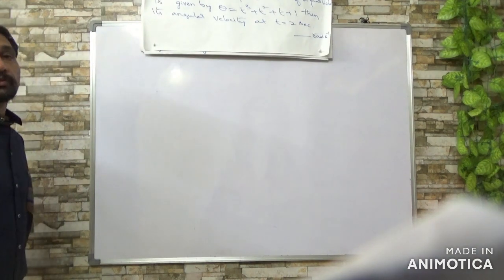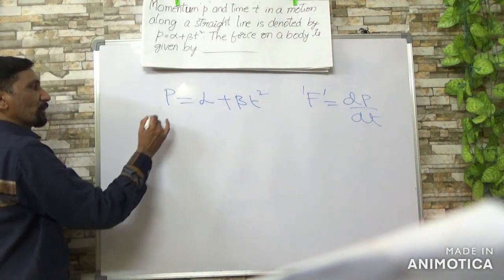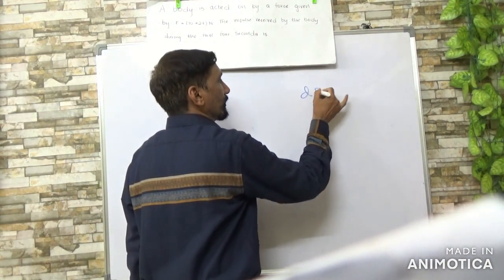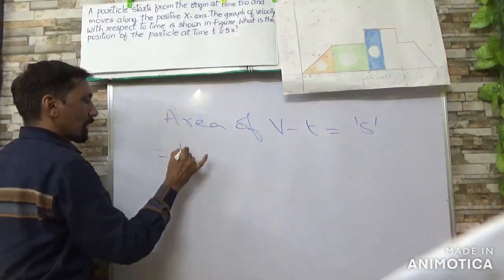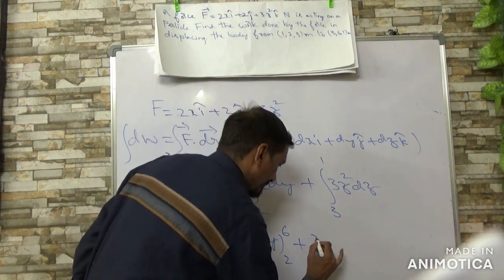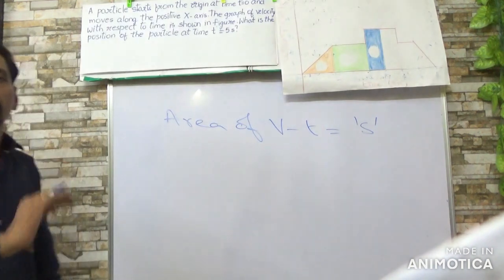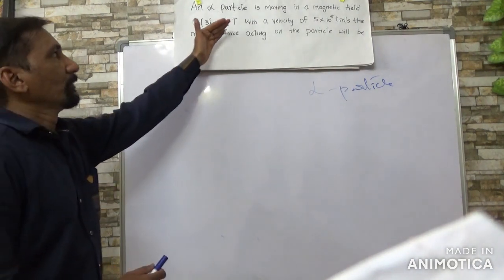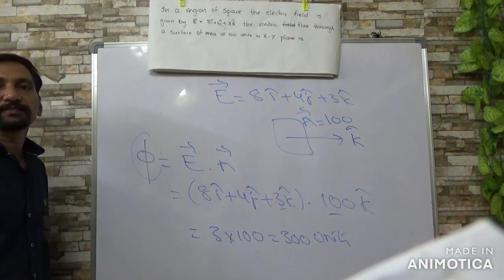IMPORTANT problems for NEET, EAMCET and JEE Mains based on calculus ,dot and cross product and graph